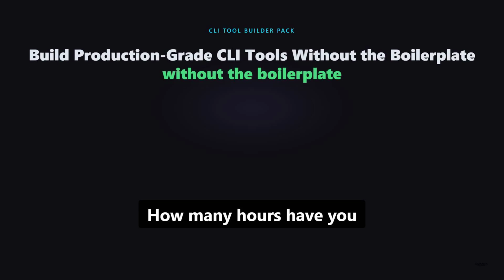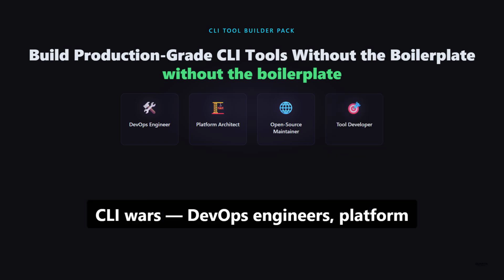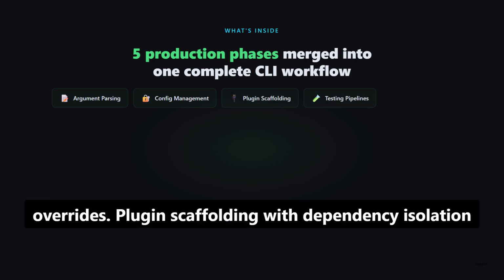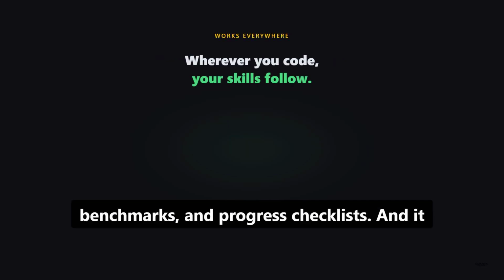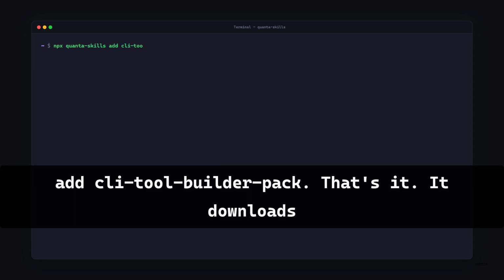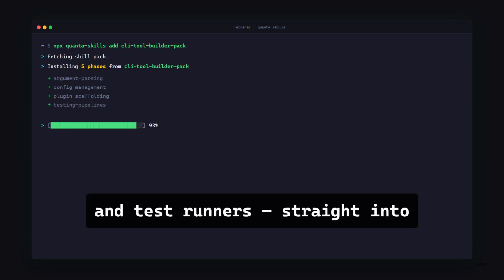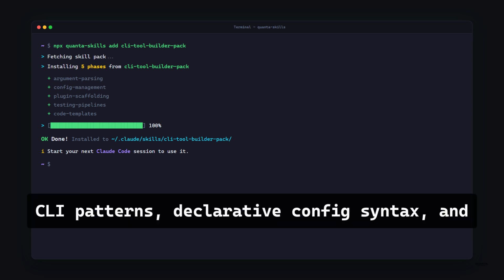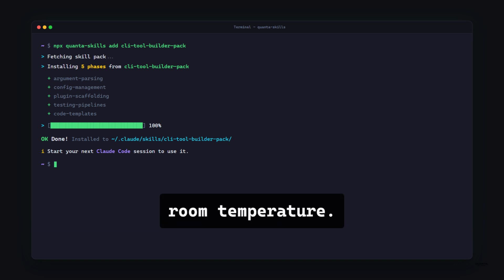Cli Tool Builder — AI Skill Overview | SkillForge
Tired of explaining cli tool builder best practices to your AI agent every single project?

You write the same CLAUDE.md instructions, the same .cursor/rules, the same prompts — over and over. Your AI agent is powerful but it doesn't know cli tool builder patterns until you teach it. Every. Single. Time.

Install the Cli Tool Builder AI skill in one command and your agent instantly gets it:

npx quanta-skills install cli-tool-builder

📌 WHAT YOUR AGENT LEARNS:
• Generate CLI commands from natural language input
• Parse and validate command line arguments automatically
• Create configurable CLI tools with built-in help documentation
• Output structured JSON or YAML config files for tool definitions

🔧 HOW TO INSTALL:
1. Open your terminal
2. Run: npx quanta-skills install cli-tool-builder
3. Done — your agent reads it automatically on every conversation